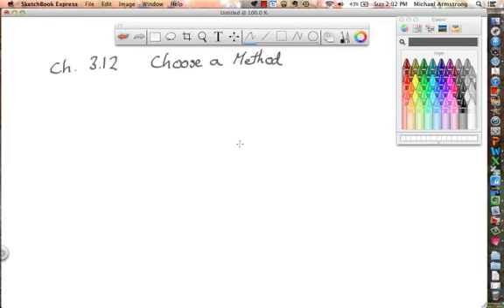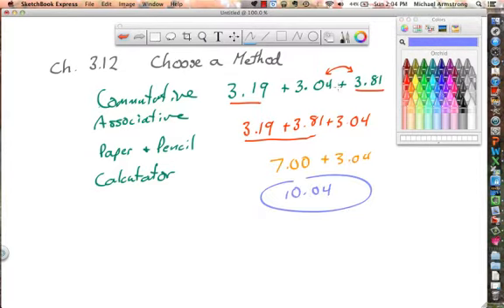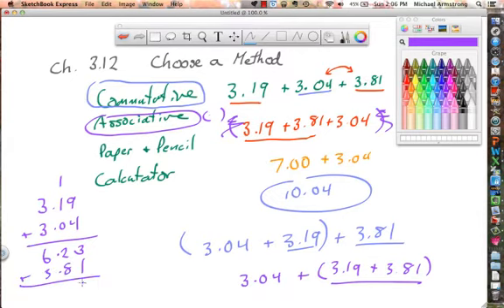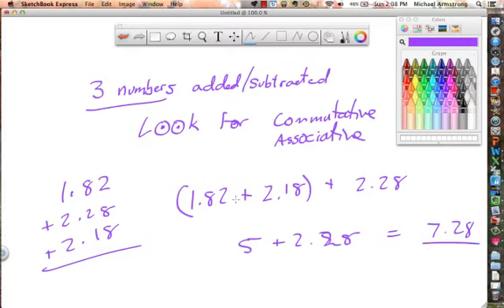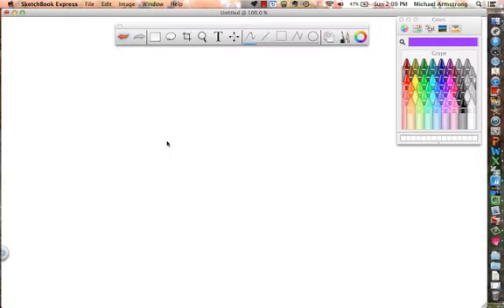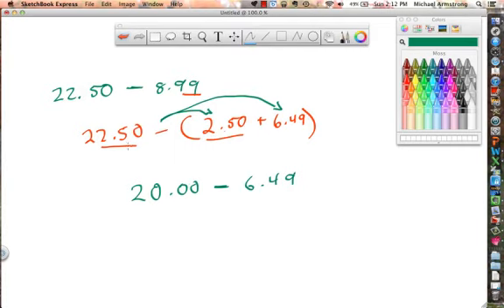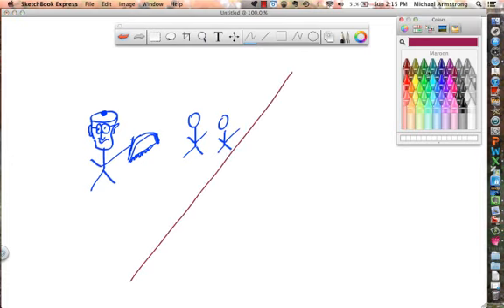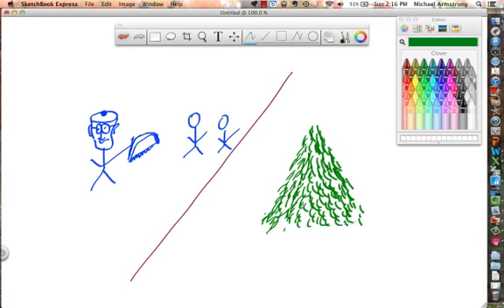5th 3 12 Choose a Method